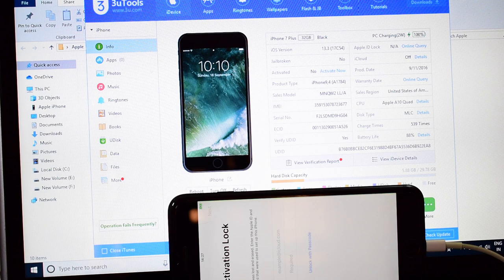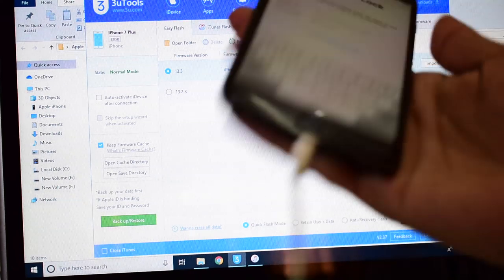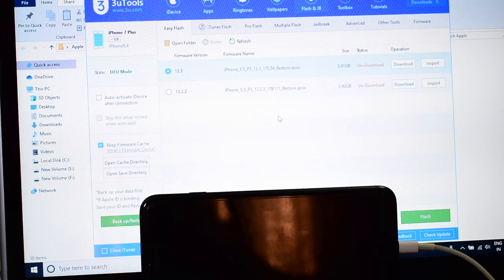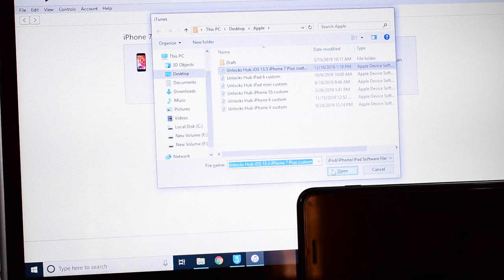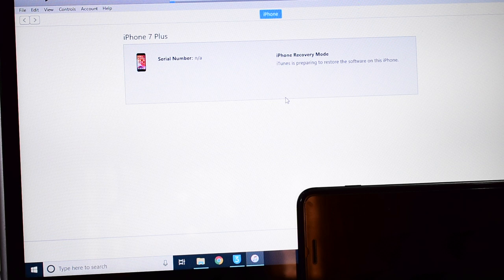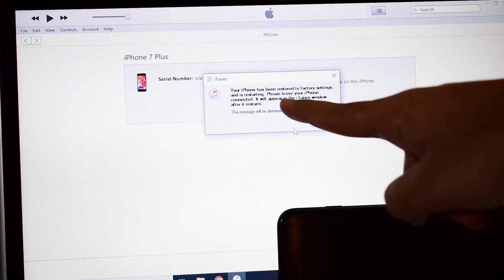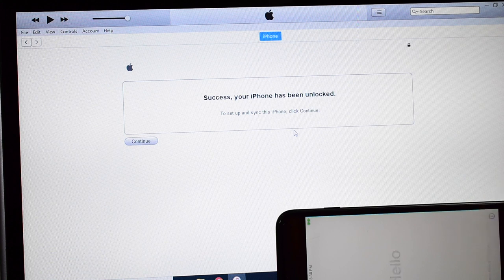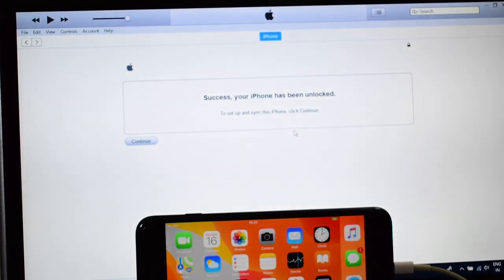iOS 13.3 Permanent iCloud Unlock on iPhone 7 Plus | Unlocks Hub | 2019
Our Kik account is Hacked. We are available on e-mail ONLY until further notice.

This video is of iCloud Activation lock removal on apple iphone 7 +. Works on iPhone X, iPhone XS, iPhone XS Max, iPhone XR, iPhone 7, iPhone 7+, iPhone 6, iPhone 6+, iPhone 6S, iPhone 6S+, iPhone 5S, iPhone 5, iPhone 5C, iPhone 8, iPhone 8 Plus, iPhone 10, iPhone 10 Max, iPhone 10 R, iPhone 4S and iPhone 4 iPhone 11 iPhone 11 Pro 11 pro max. Helps remove activation lock from apple iPhones. You can remove iCloud lock from iPads, iPhone , iPod. Comes with network fix and camera fix. Works on iOS 11, iOS 10, iOS 9, iOS 8 and iOS 7 as well. and iOS 11.1.4. Works on iOS 13.3 ios 12.1.1, 12.1.4. New latest cfw icloud unlock method 2019. Using custom ipsw icloudunlock activationlock apple in iOS 12.1 ios12.2 and iOS 12.3 iOS 12.4.3 4K Video may 2019 December 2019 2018.exe 2019.exe